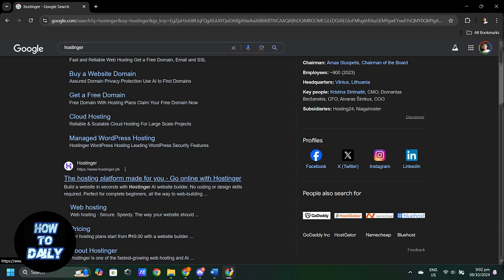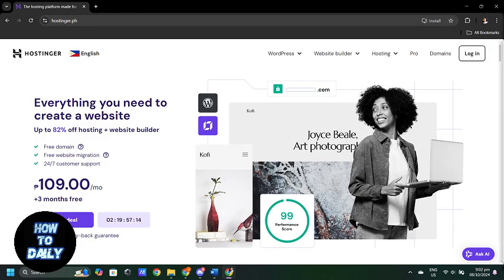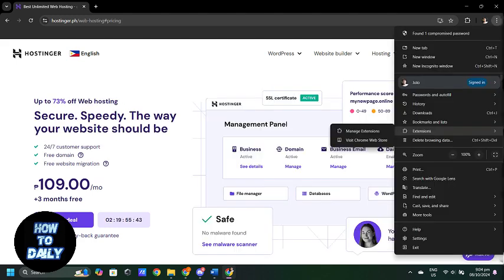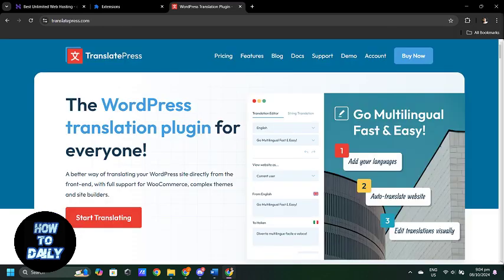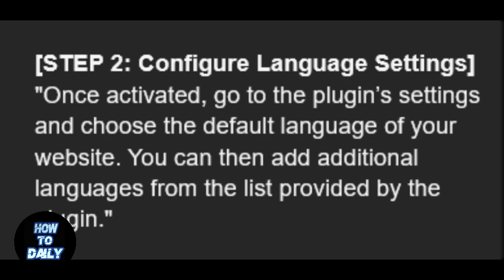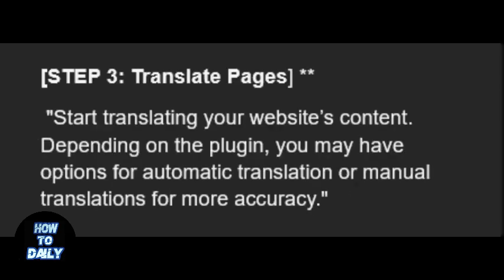How To Add Multi Language Options To Hostinger Website! (UPDATED 2024)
Are you looking to expand your online reach to a global audience? Adding multi-language options to your Hostinger website is a simple yet effective way to do so. In this video, I’ll show you a step-by-step guide on how to translate your website into multiple languages using the WPML plugin. You’ll learn how to set up the plugin, translate your content, and configure language switcher options. By the end of this tutorial, you’ll have a multilingual website that can attract visitors from around the world. Let’s get started!